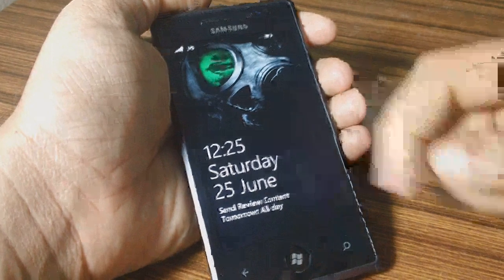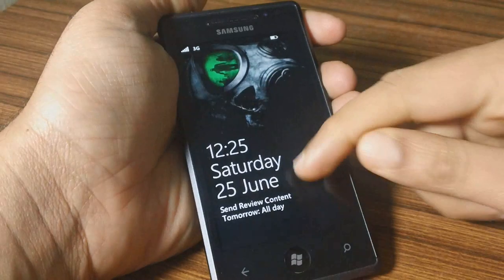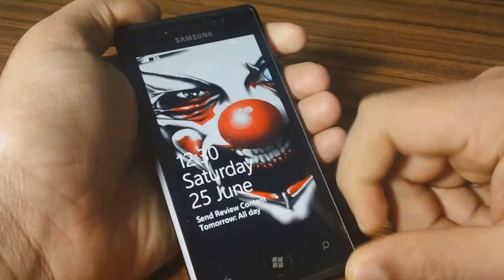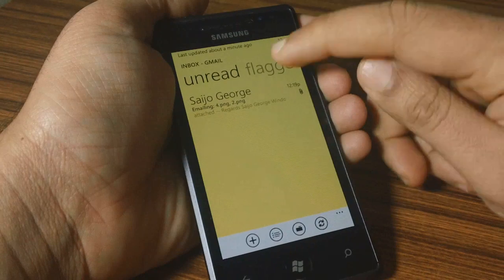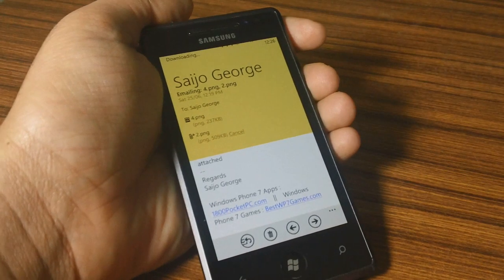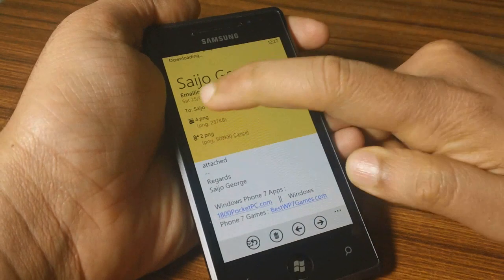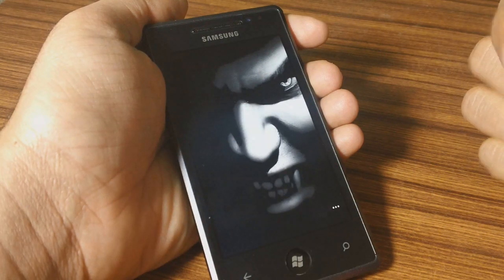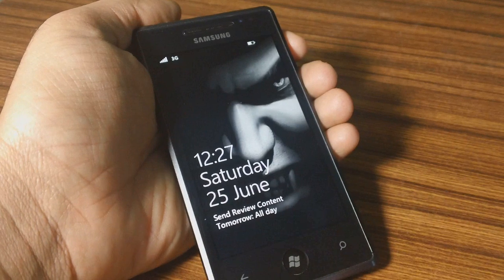Tutorial : Transparent Wallpapers on Windows Phone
This tutorial will show you how to install transparent wallpapers on Windows Phone.